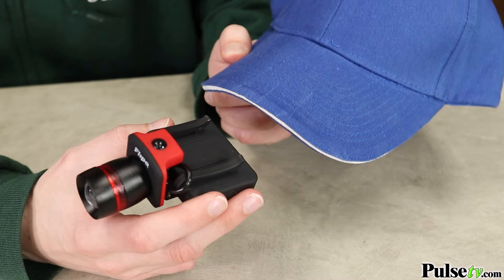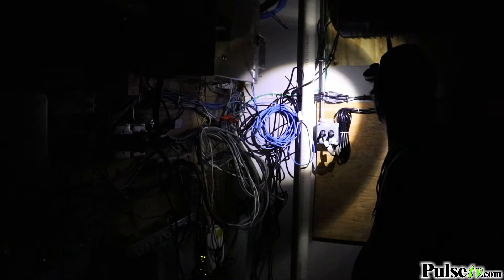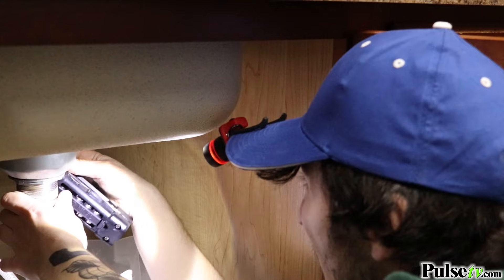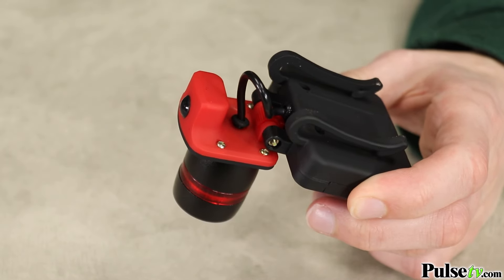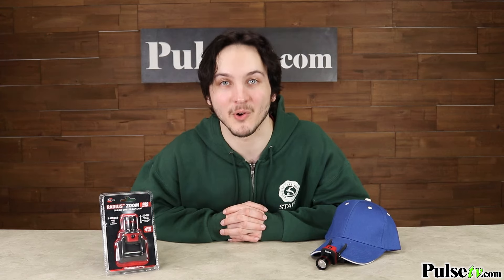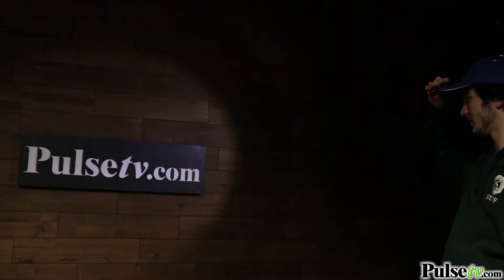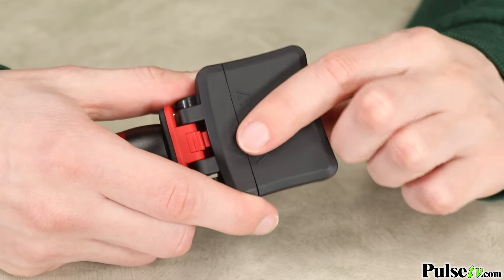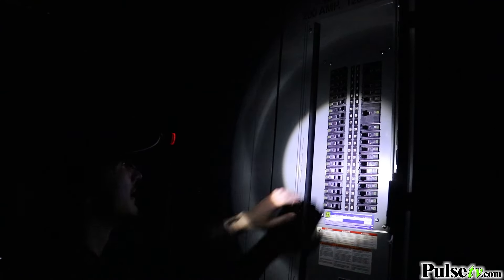Clip On Hands Free Radius Zoom Light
What Is The Best Flashlight For Hands Free Operation?
The Clip-On Zoom Light makes hands-free illumination quick and simple for any outdoor activity or indoor project. It includes a handy twist focus lens allowing you to switch from narrow to wide beams of light instantly.

The Most Versatile Flashlight
With a 150-lumen COB LED you get the perfect amount of light to tackle any activity, project, or obstacle. It's perfect for everyday DIY projects, hiking, camping, biking, running, dog walking, and so much more.

Two strong clips secure the contoured body of the light to the brim of a cap, hat, or hard hat. Even with rigorous movement the light will stay perfectly in place. The lamp pivots up to 90° for precise pointing and has 3 illumination modes; high, low, and flashing. It also has a simple one-button operation to make switching through modes fast and easy.

The Clip-On Zoom Light runs on 3 AAA batteries that are included so you can start using the light right away.

FEATURES and BENEFITS:

    3 Illumination Modes - High, Low & Flashing
    150 Lumen COB LED
    Hands-Free Illumination
    Great For Dog Walking, DIY Projects, Camping, And More
    Lamp Pivots 90° for Precise Pointing
    Adjustable Focus Lens - Narrow to Wide Beam
    Perfect For Anything From Automotive Repair To Cave Exploring
    Convenient Visor Clips
    Push Button Activation
    Contoured & Compact Non-Obtrusive Design
    Includes 3 x AAA Batteries